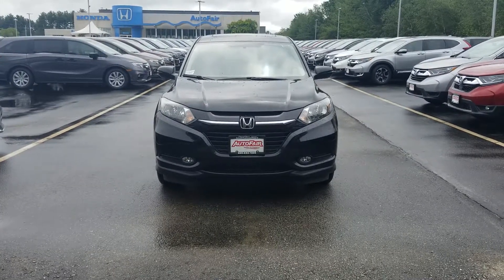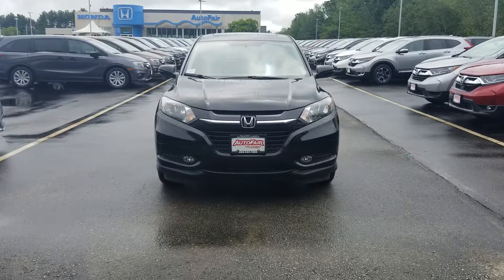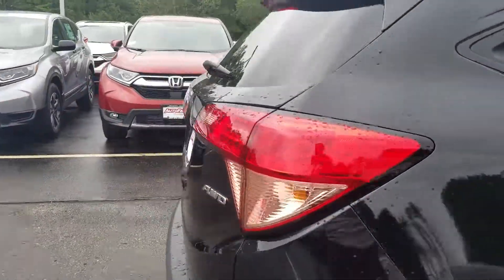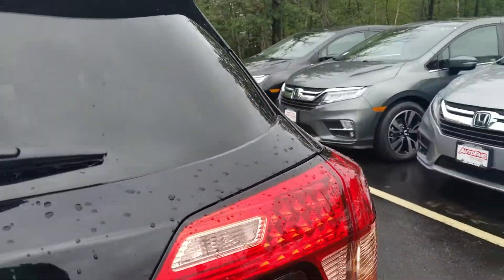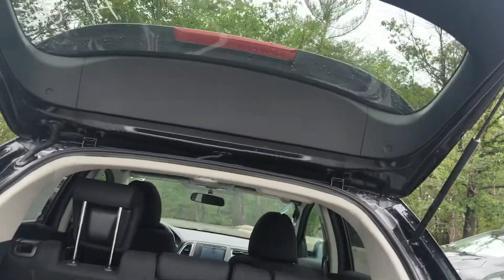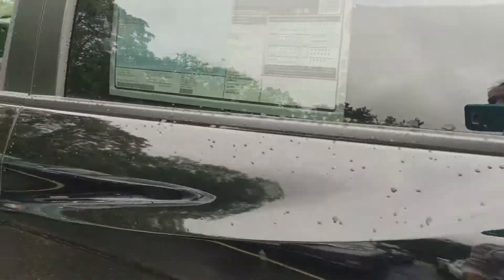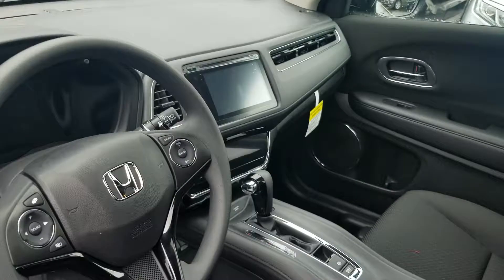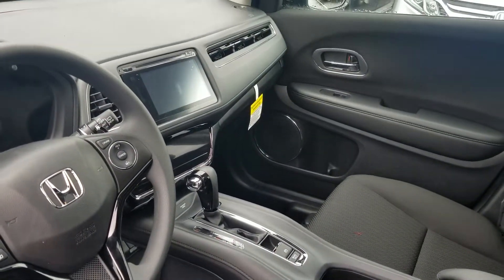Hey Colleen, 2018 Honda HR-V EX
Here is a quick walk around on the HR-V you are interested in.